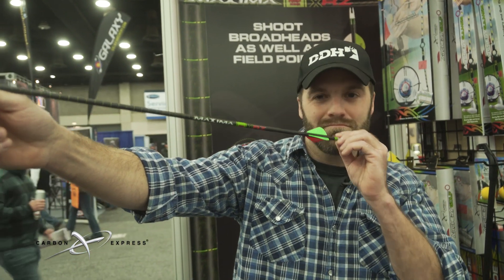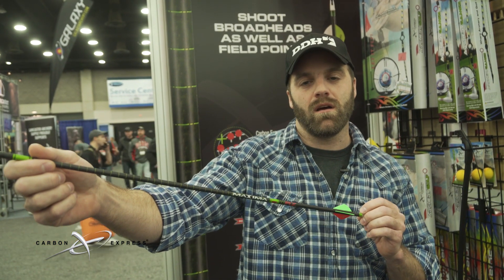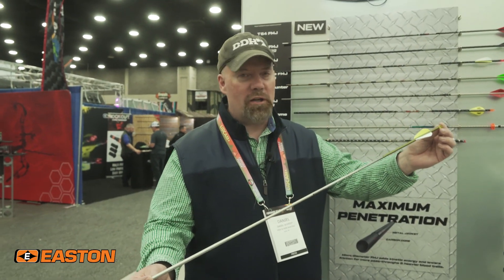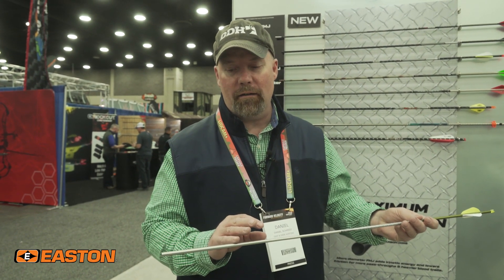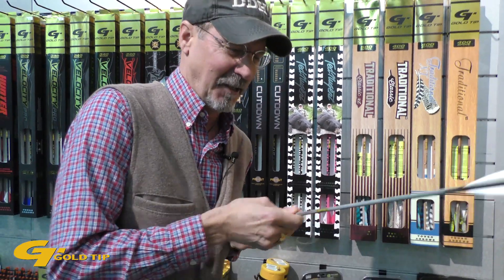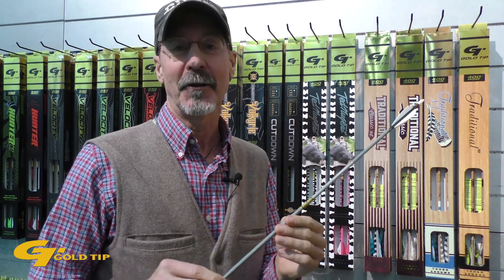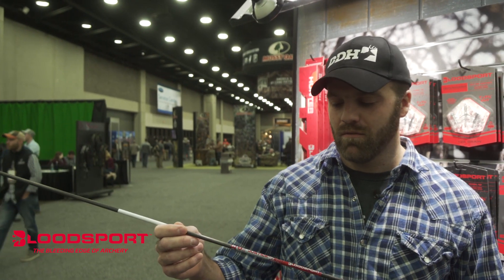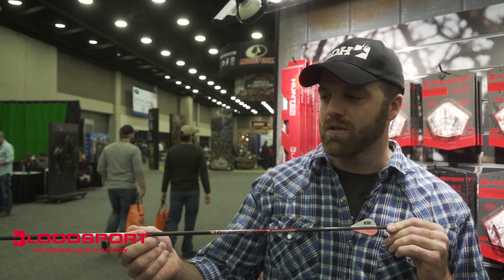ATA 2019: New Hunting Arrows and Nocks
The right arrows can make or break a bowhunting setup and there's no shortage of choices on the market these days. The selection of new high-performance arrows at this year's Archery Trade Association Show did not disappoint, as the Deer & Deer Hunting editors found new models across the board. Some bowhunters prefer super-fast, lightweight arrows, some prefer large, heavy models, some prefer slim-diameters shafts, and still more bowhunters prefer something else completely.

Thankfully, there's a high-performance arrow for every hunter out there no matter what they like, and there's even more to try out this year from top-of-the-line hunting arrow and nock manufacturers Easton Archery, Gold Tip, Nockturnal Nocks, BloodSport and Carbon Express. Here's a sneak peek at all of the best new choices for 2019.